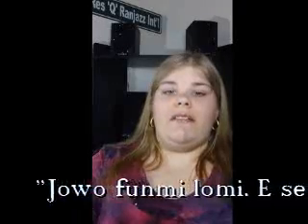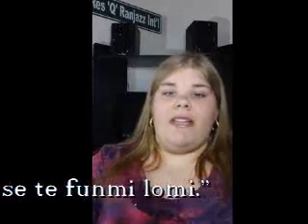Learn Yoruba with Naija Mom- Episode 8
Naija Mom in conjunction with ResQ Records is teaching the Yoruba Language few sentences at a time, in one minute or less. Come and learn Yoruba with Erica, ask questions and don't forget to rate her video.